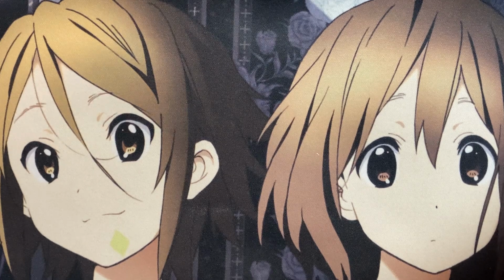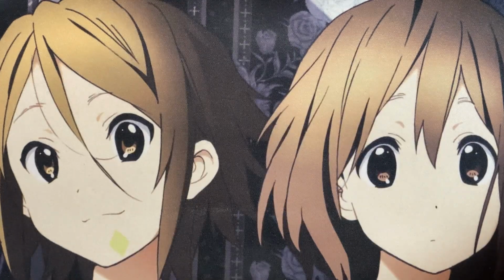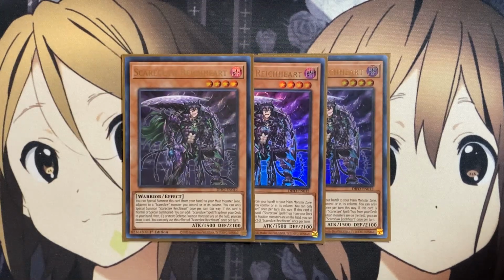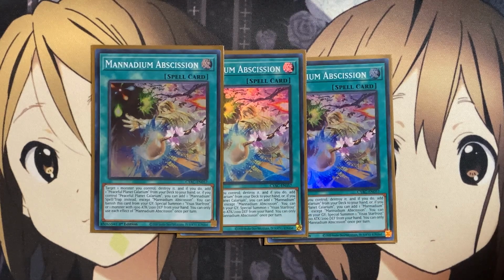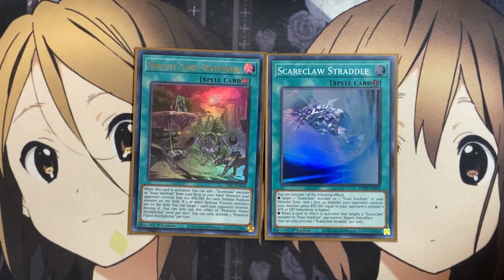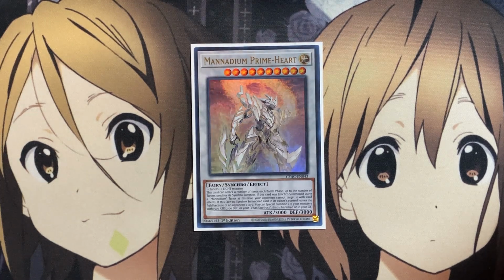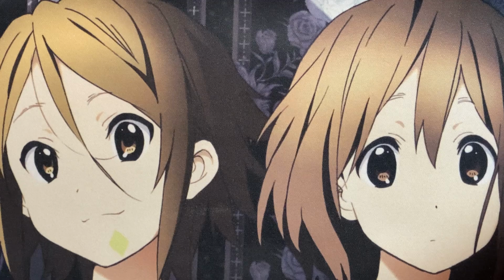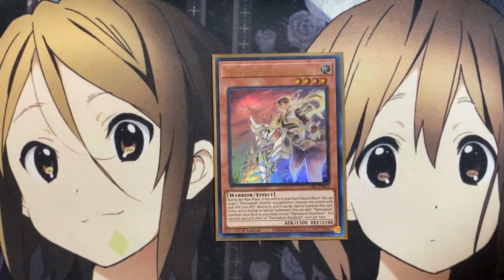My Mannadium Yugioh Deck Profile for May 2023